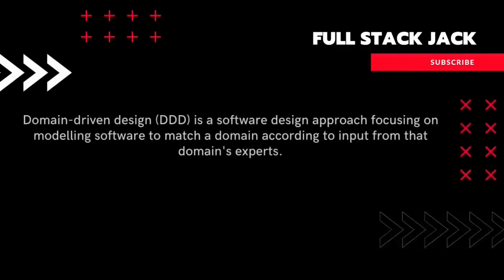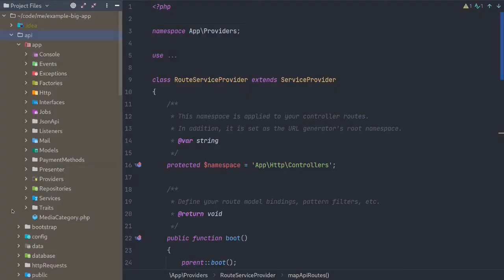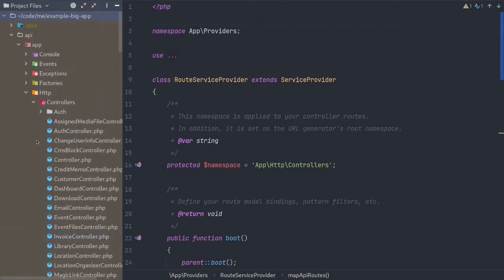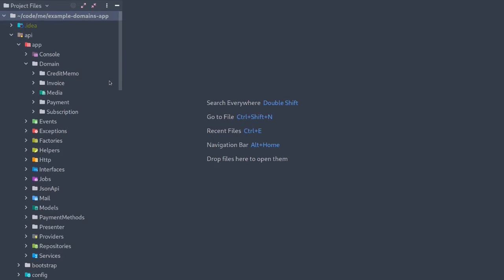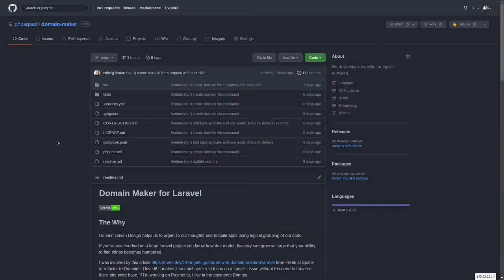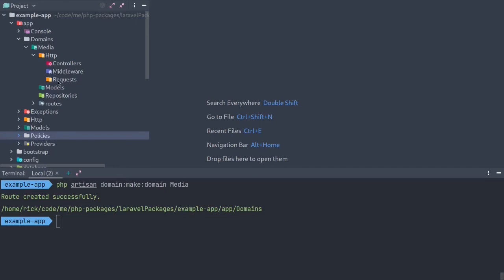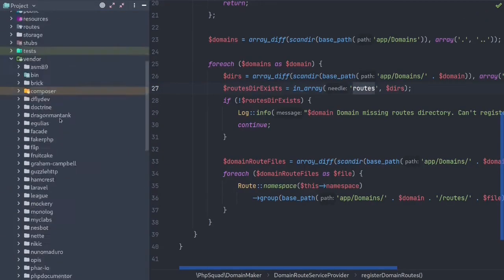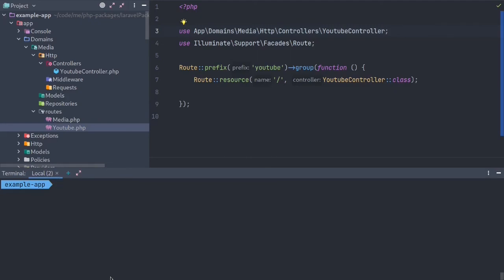Domain Driven Design in Laravel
This Video explains the basics of Domain Driven Design and how to apply this to a Laravel application.

Here's a link to an awsome video about refactoring to DDD using PhpStorm: